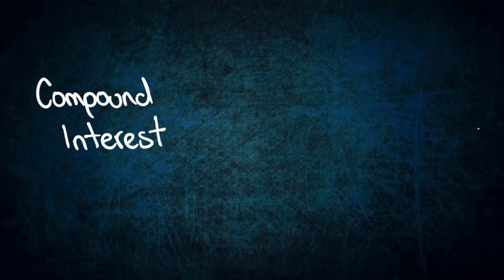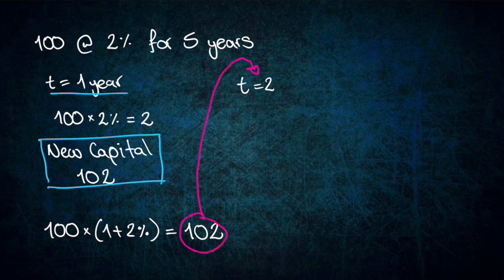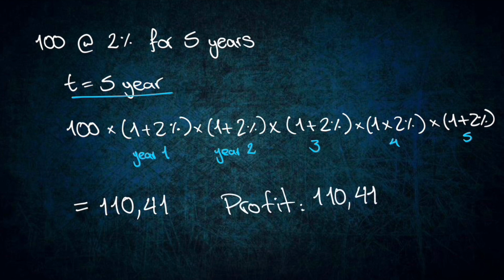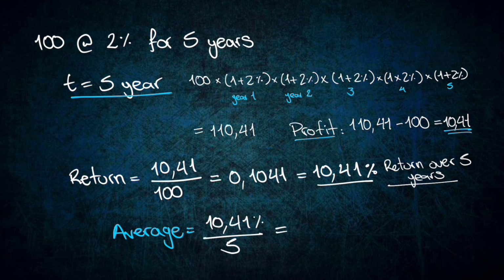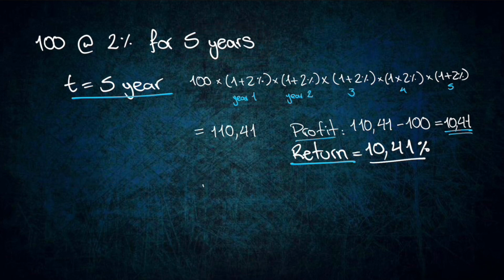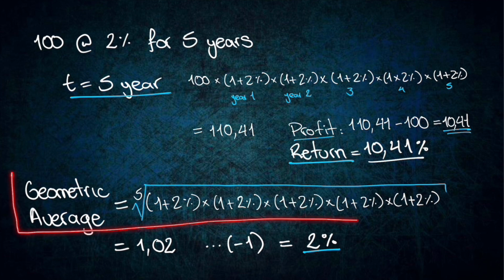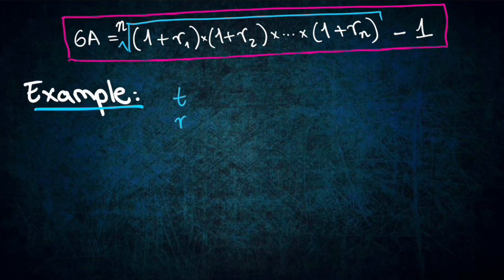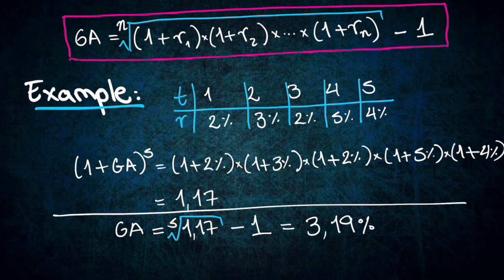6.Unlocking Investment Success: The Average Your Investments Method (Part 2)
In this part discover the concept of geometric average and its crucial role in investment. Learn how compound interest affects your wealth growth and how to calculate average returns. Gain valuable insights for long-term investment success.

SPANISH CHANNEL: @MyInvestPalenEspanol-rg9nx

Timeline:
00:00 Intro
00:18 Geometric average
5:18 Example
6:30 Outro